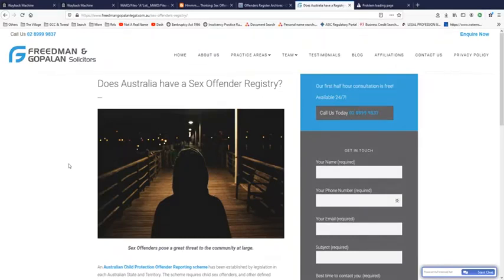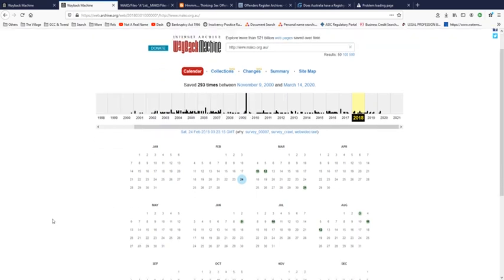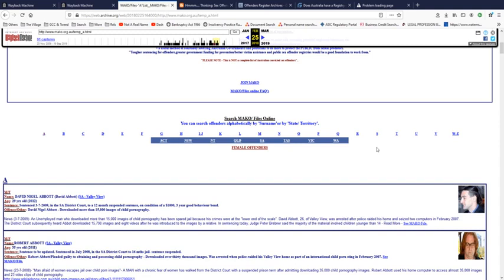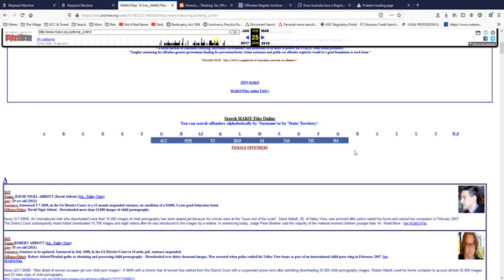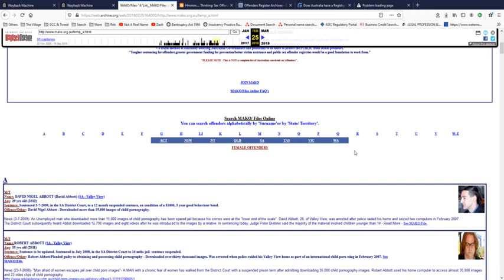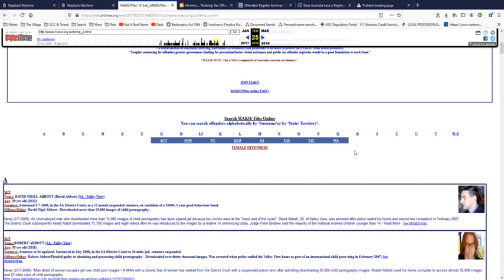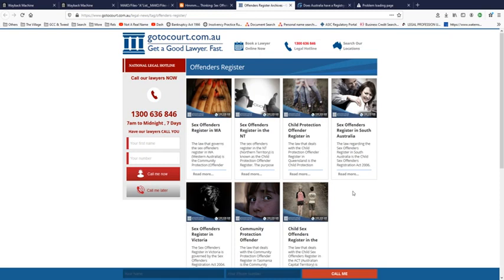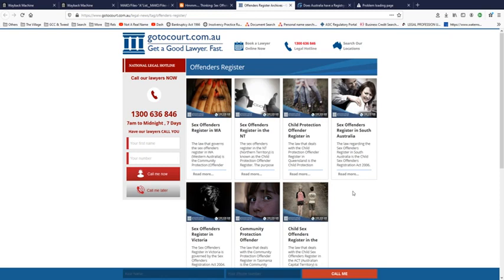There is no public access to Australia’s Sex Offender Register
No I didn’t find the name I was looking for.